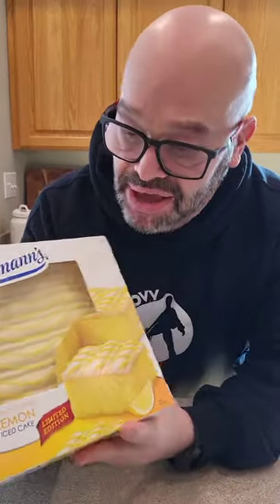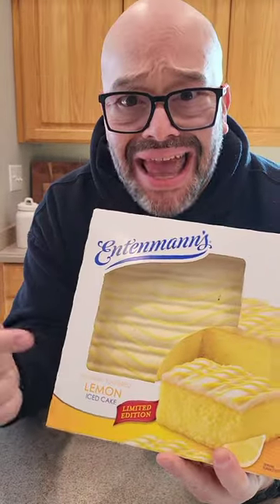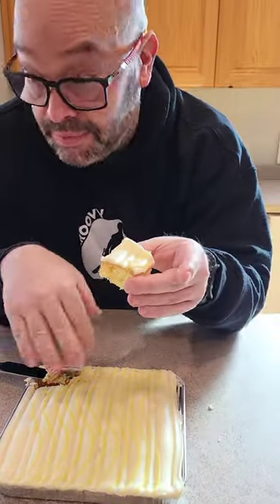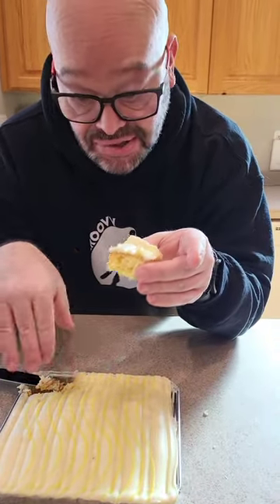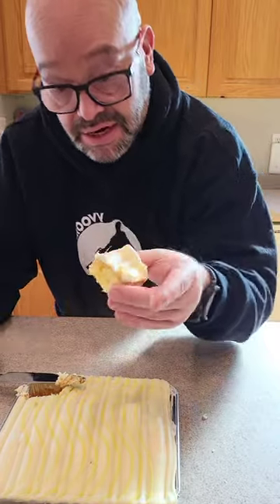OMG this one hits HARD: The Snackmaster General investigates Entenmann's NEW Lemon Iced Cake!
When the Captain of the five families of Snacks, @EntenmannsProducts releases a new product you KNOW the SMG is on the case.